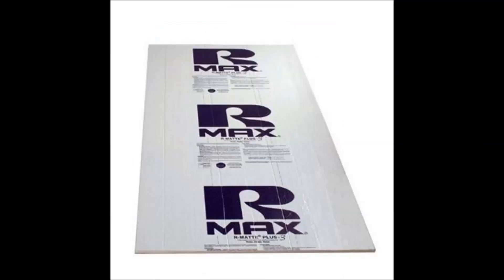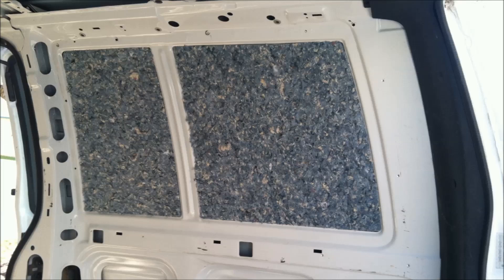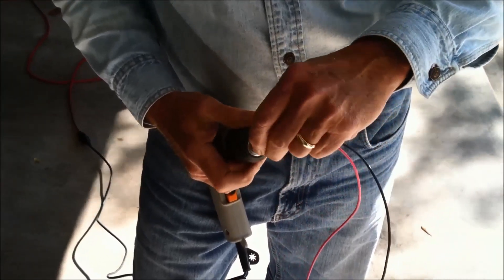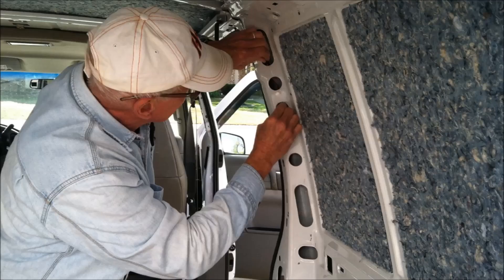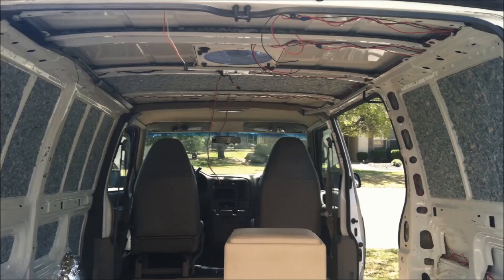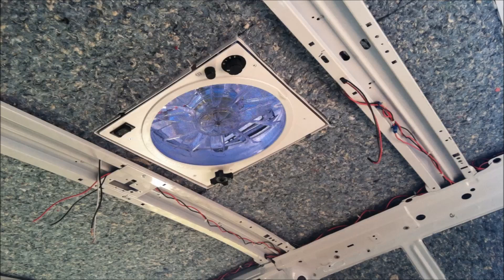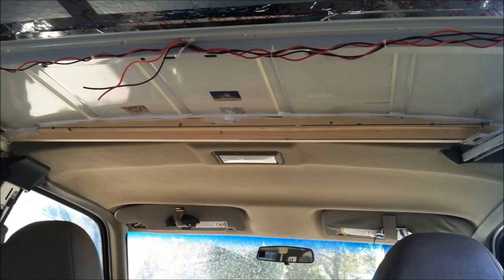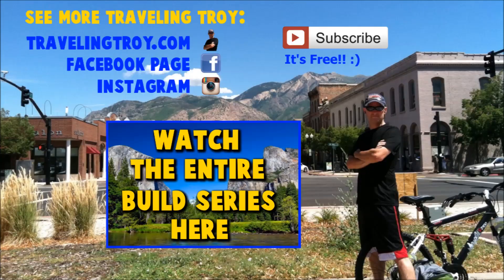Astro Camper Van Build 3 - Ceiling Insulation & Wiring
In today's video, I show how we installed ceiling insulation, wall insulation and wiring in a 1998 Chevy Astro camper van.

(3) 100 Watt Renogy Solar Panels
Battery Charger
Shore Power Inlet
Blue Sea Fuse Block
Blue Sea Bus Bar
Solar Charger
Digital Current Display
Fantastic Fan
Endless Breeze Fan
Dometic Fridge

Swivel Seat Plate
Gas One Burner
Kitchen Sink
Bar Sink Drain
Gray Water Drain Hose